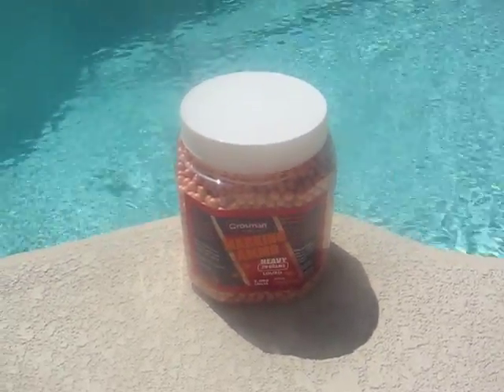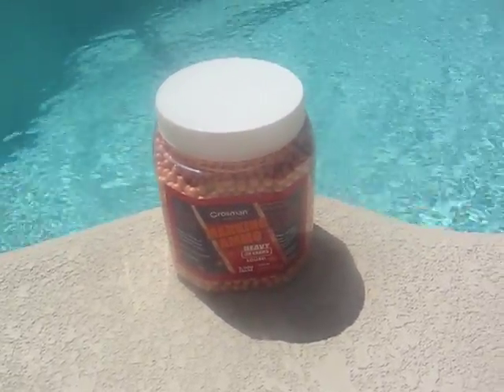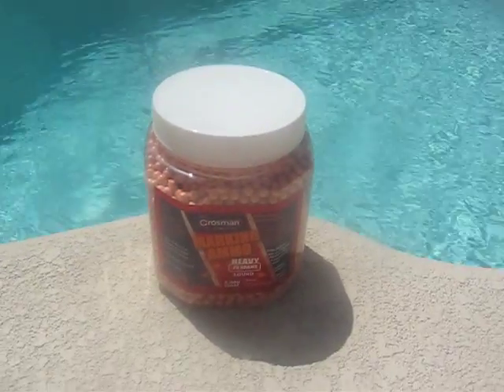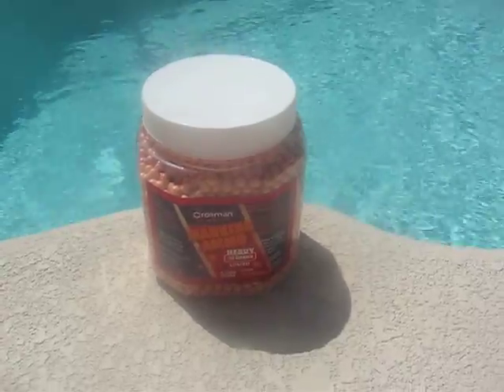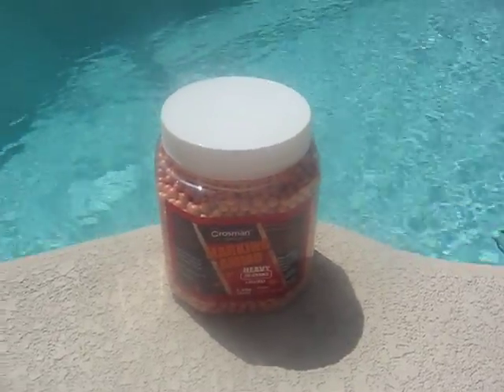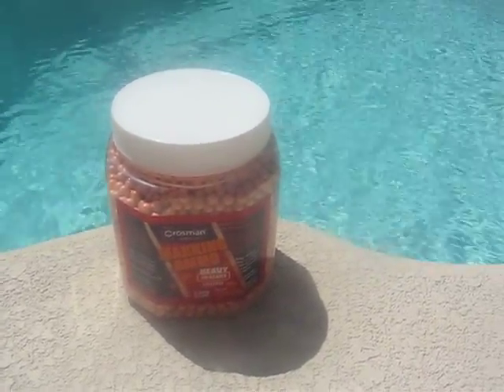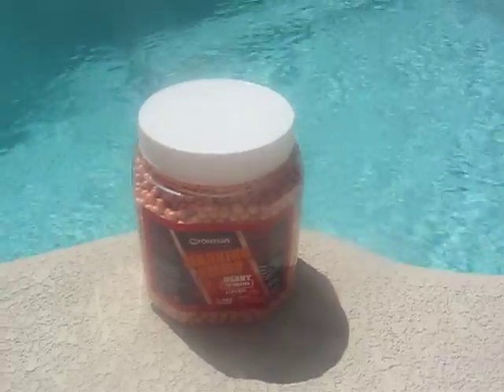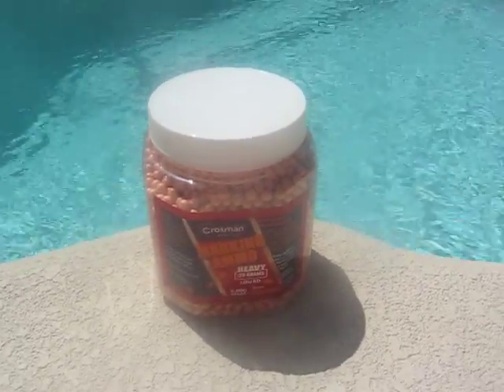Airsoft Marking BBs Review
Here is a review of the Crosman "Marking Ammo" .2 gram airsoft bbs.  These cost like $5 more than the regular .2 gram bbs.  If you are going to buy walmart bbs buy the Crosman black .25s, they are at least seamless, black, and heavy (I would not recommend them for 6.01 barrels though).